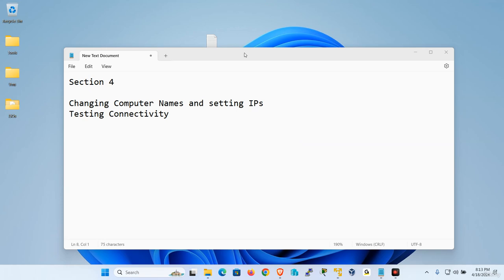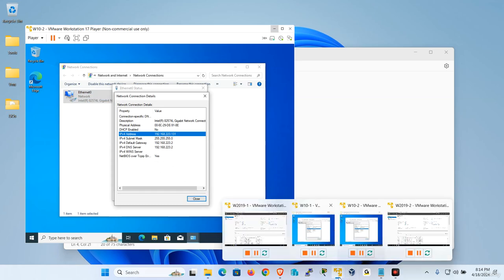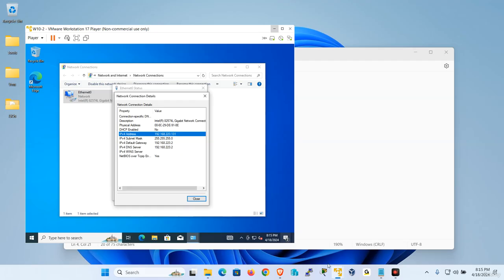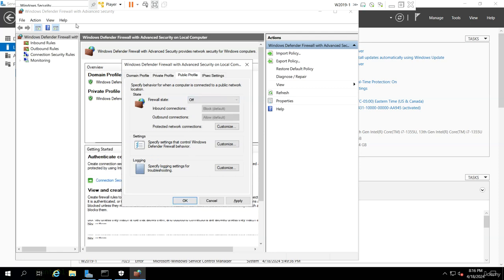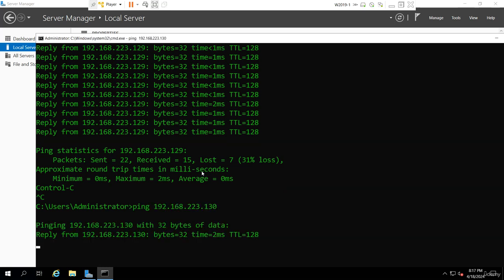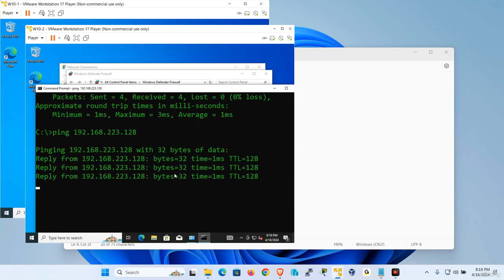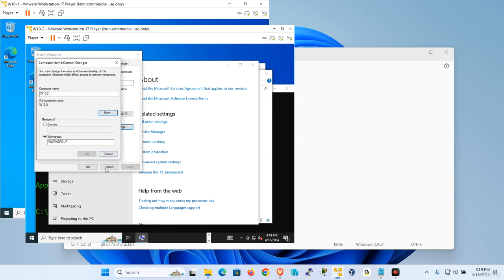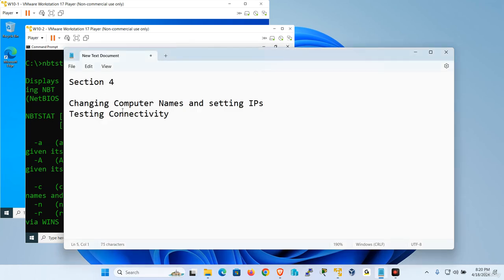12 Testing Connectivity Between all Systems Server 2019,10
### Testing Connectivity Between All Systems: Windows Server 2019 and Windows 10

In this guide, we will outline the steps to test connectivity between a Windows Server 2019 system and one or more Windows 10 machines. Ensuring connectivity is essential for network functionality and application performance.

Step 1: Verify Network Configuration

1. **Check IP Addresses**:
   - Ensure all systems are on the same subnet. You can check the IP address on each machine:
     - Open Command Prompt (`cmd`) and type `ipconfig`.
     - Verify that the IP addresses are correctly assigned.

2. **Confirm Network Settings**:
   - Make sure that the subnet mask and default gateway are consistent across all machines.

Step 2: Use Ping Command

1. **Open Command Prompt**:
   - On both the Windows Server 2019 and Windows 10 systems, open Command Prompt by typing `cmd` in the search bar and selecting it.

2. **Ping the Server from Windows 10**:
   - On a Windows 10 machine, type `ping [Server_IP_Address]` (replace `[Server_IP_Address]` with the actual IP address of the Windows Server 2019).
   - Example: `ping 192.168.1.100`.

3. **Ping the Windows 10 Machine from Server**:
   - On the Windows Server, type `ping [Windows_10_IP_Address]` (replace `[Windows_10_IP_Address]` with the actual IP address of the Windows 10 machine).
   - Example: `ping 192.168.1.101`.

4. **Check Results**:
   - If the ping is successful, you will see replies indicating the time taken for each response.
   - If the ping fails, you will see an error message indicating the request timed out or that the destination host is unreachable.

Step 3: Test File Sharing (Optional)

1. **Enable File Sharing**:
   - Ensure that file sharing is enabled on both Windows Server and Windows 10 machines.
   - On Windows 10, go to **Settings  Network & Internet  Status**, and then click on **Sharing options**.

2. **Access Shared Folders**:
   - On the Windows 10 machine, open File Explorer and enter the server's name or IP address in the address bar:
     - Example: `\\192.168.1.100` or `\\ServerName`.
   - If you can access shared folders, connectivity is confirmed.

3. **Check Firewall Settings**:
   - Ensure that Windows Firewall is not blocking the necessary ports (e.g., ICMP for ping, SMB for file sharing).
   - You may need to allow the File and Printer Sharing rule in Windows Firewall settings.

Step 4: Use Tracert Command (Optional)

1. **Trace Route**:
   - To analyze the route taken by packets to reach the destination, you can use the `tracert` command.
   - In Command Prompt, type `tracert [Server_IP_Address]` from the Windows 10 machine or `tracert [Windows_10_IP_Address]` from the server.
   - This will display each hop along the route and can help identify any connectivity issues.

### Conclusion

In this guide, we successfully tested connectivity between a Windows Server 2019 system and Windows 10 machines using the ping command and optional file sharing tests. Ensuring reliable connectivity is vital for effective network operations and user experience.